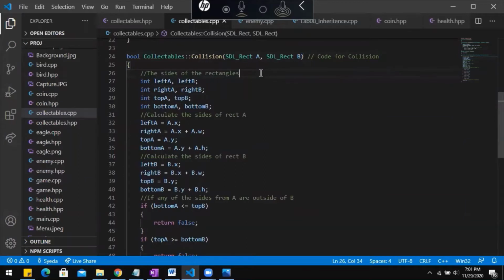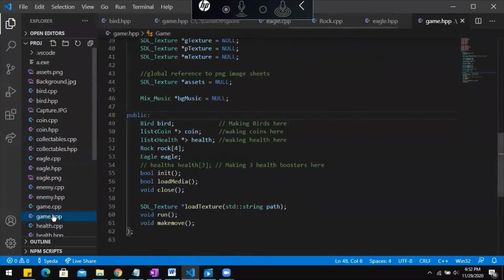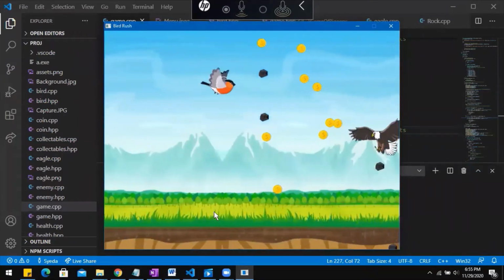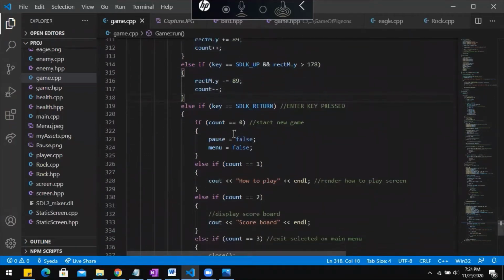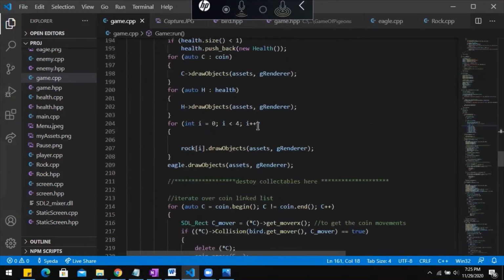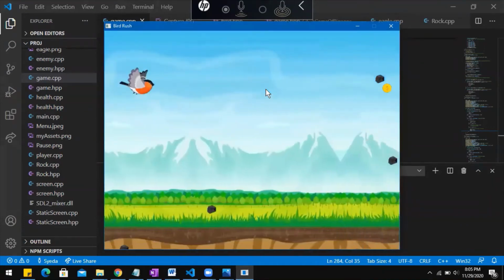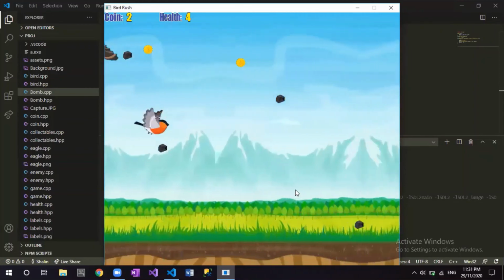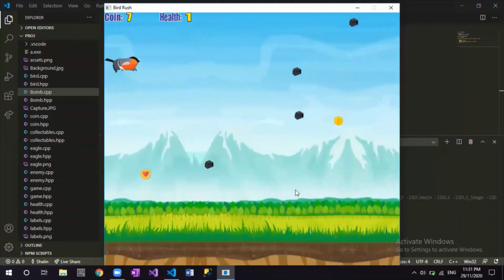OOP Project| Bird Rush|Progress Video 02